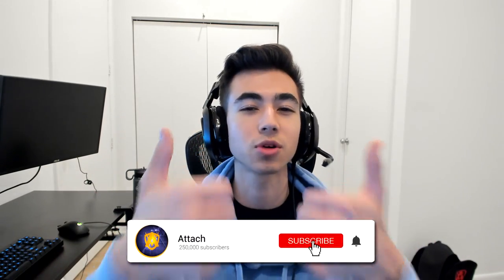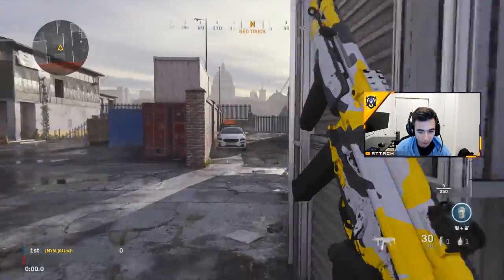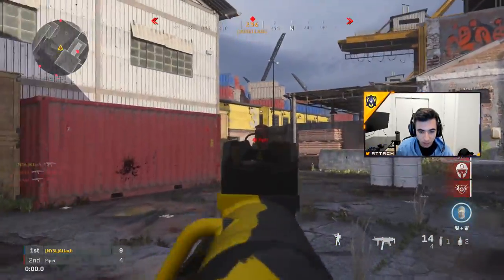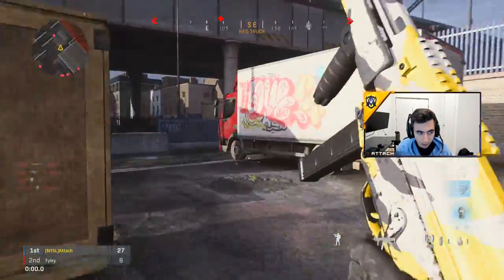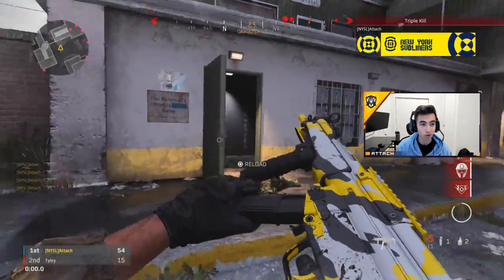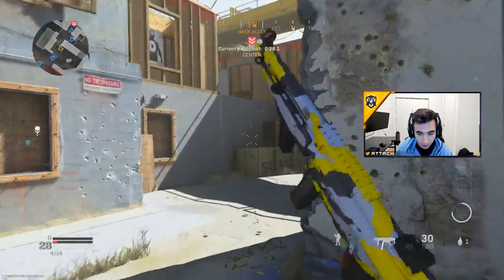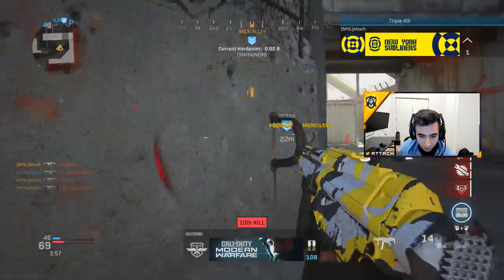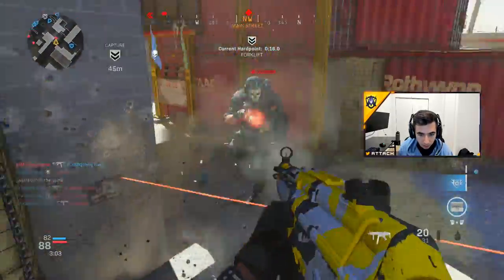HOW To PLAY AGGRESSIVE Like A PRO in MODERN WARFARE! (Pro Player Secrets)